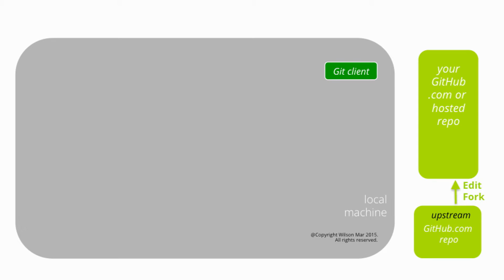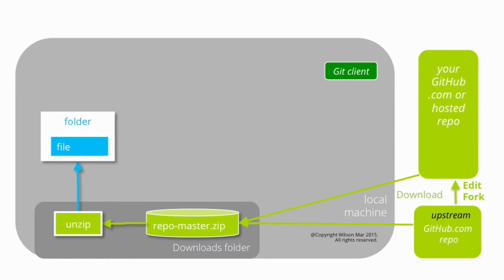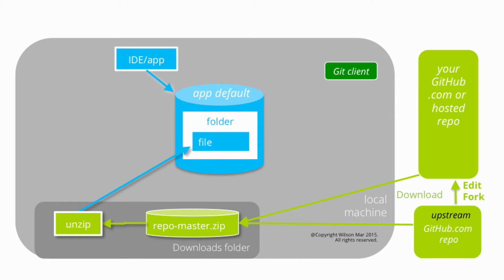Git and GitHub File Handling Flow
This video describes the basic vocabulary of components involved in the need for version control.

for the latest playlist containing this topic.